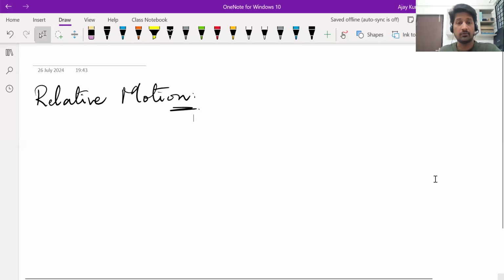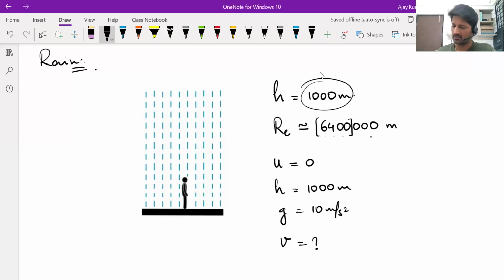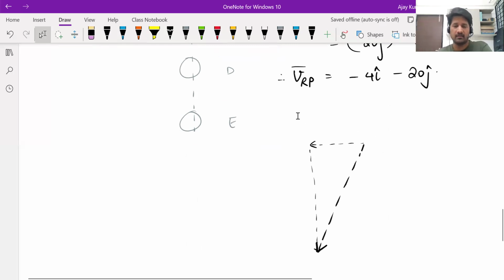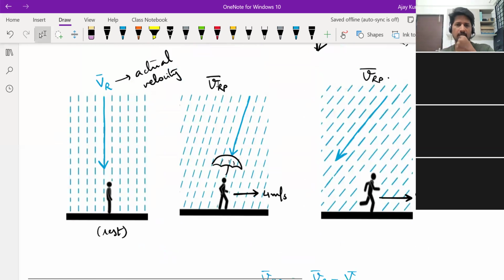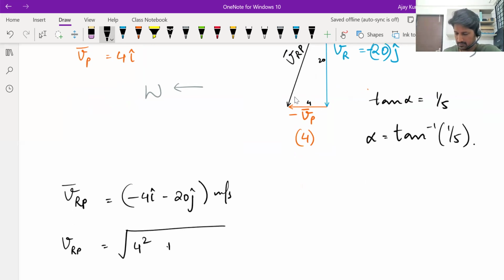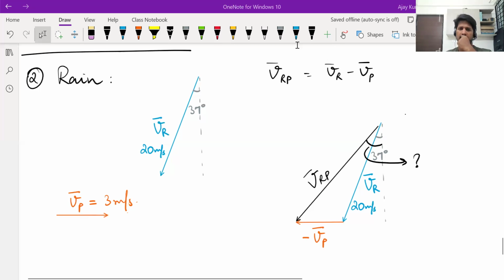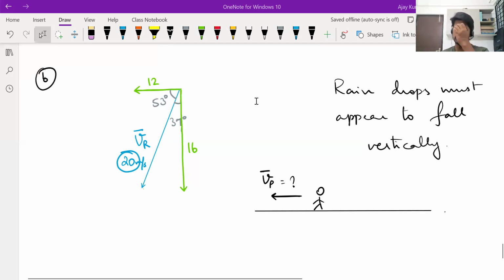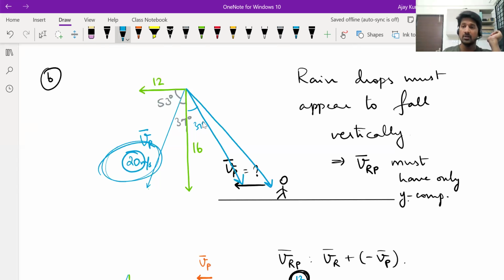Motion in a Plane | Lecture 12 | Relative Velocity Between Rain and Person | 2D Motion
Hi! In this lecture, we discuss how to calculate the relative velocity between rain and a moving person. We discuss how to calculate the apparent angle at which rain appears to fall, apparent speed with which it falls, etc.